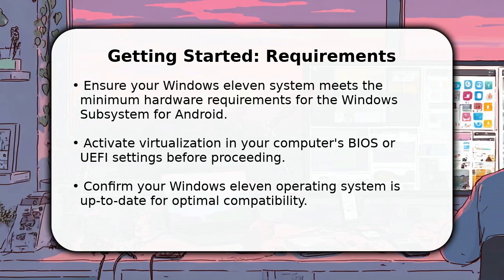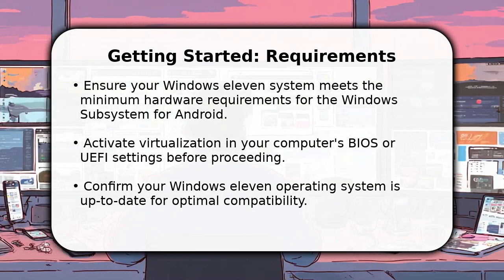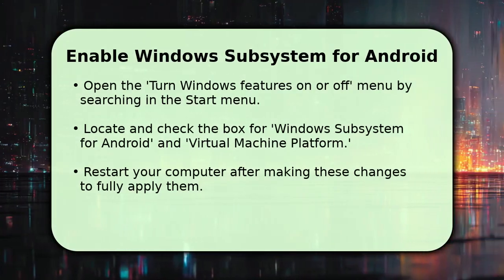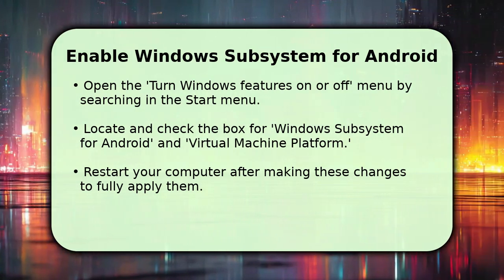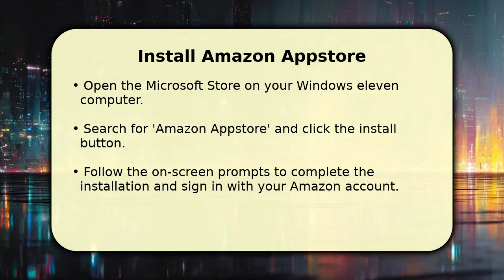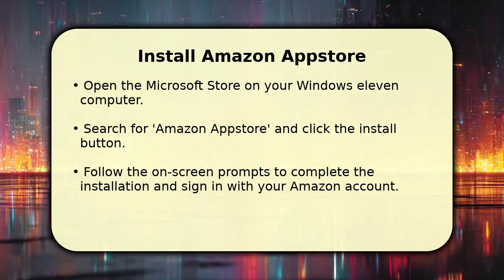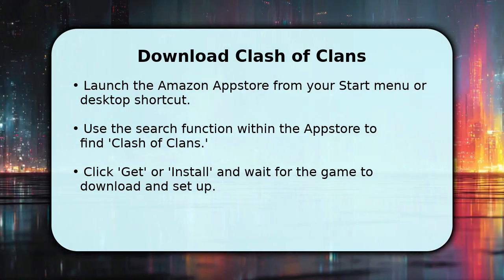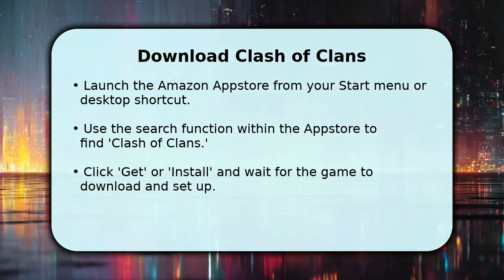How To Get Clash Of Clans On Windows 11 2025 - Easy Guide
▸ :^) Are you looking to play Clash of Clans on your Windows 11 PC in 2025? This easy-to-follow guide will show you exactly how to get Clash of Clans running on your computer! In this step-by-step tutorial, you'll learn the best methods to install Clash of Clans on Windows 11, ensuring you can enjoy your favorite mobile strategy game on a bigger screen. We'll cover everything you need to know to play Clash of Clans on PC, including recommended emulators and optimization tips for a smooth gaming experience. Don't miss out – get Clash of Clans on your Windows 11 device today!